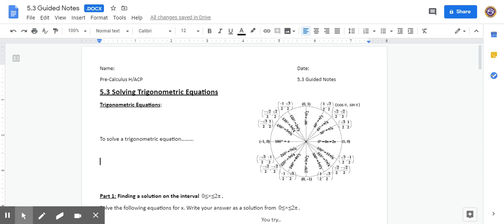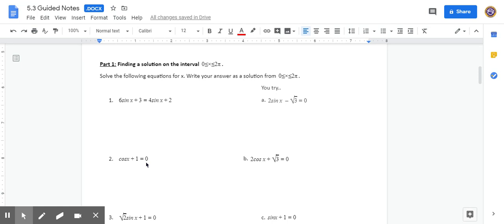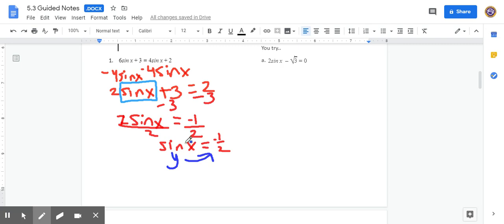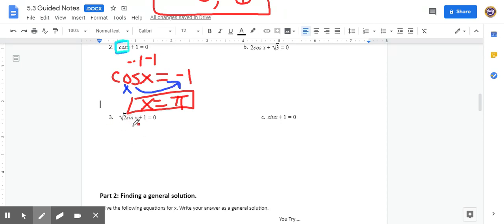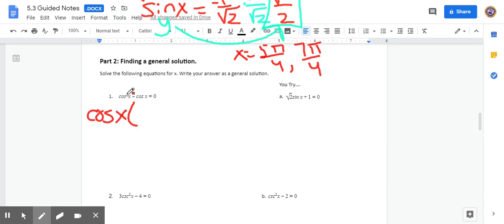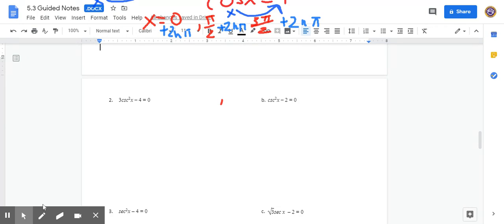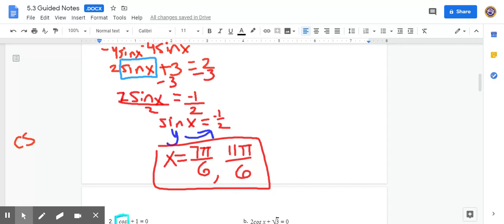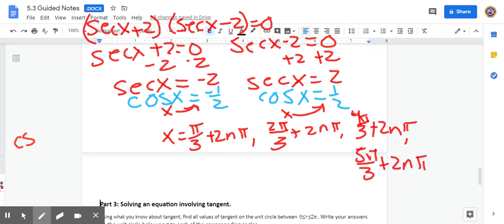5.3 Solving Trig Equations Part 1